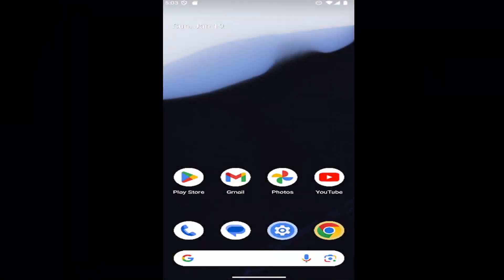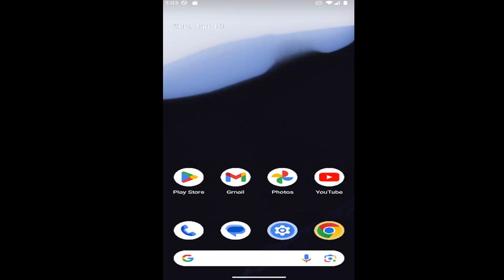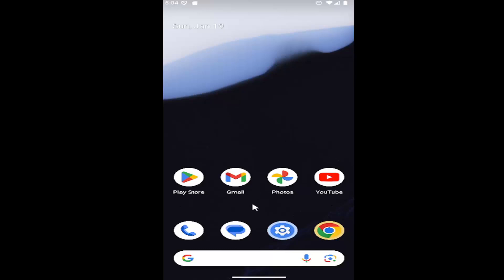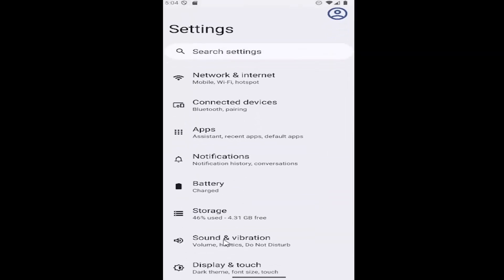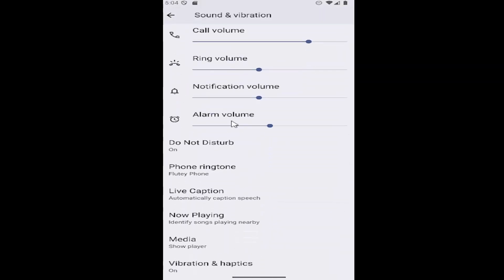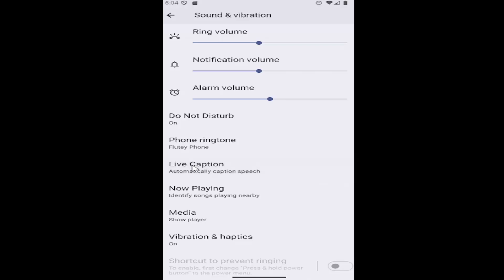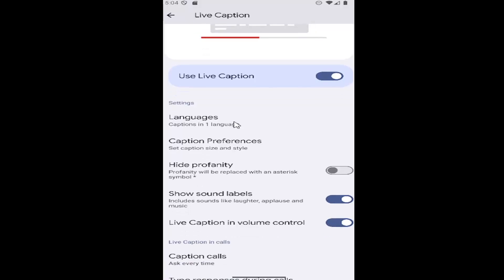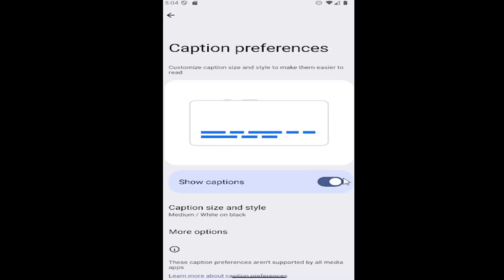How to Enable/Disable Google Subtitles on Samsung Galaxy [Guide]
This guide explains how to enable or disable Google Subtitles on a Samsung Galaxy device, providing users with the option to add captions to media content for better accessibility. Google Subtitles can display text for spoken words in videos, helping users with hearing impairments or in noisy environments. The tutorial provides clear steps to toggle this feature on or off through the device's accessibility or subtitle settings. By following these instructions, Samsung Galaxy users can easily customize their subtitle experience for a more inclusive and personalized media viewing.

Issues addressed in this tutorial:
enable disable google subtitles on samsung galaxy
how to turn off subtitles on samsung phone
how do i turn off subtitles on my samsung
samsung subtitles settings
how to remove subtitles from samsung phone
how to turn off subtitles on my samsung
samsung subtitles won't turn off